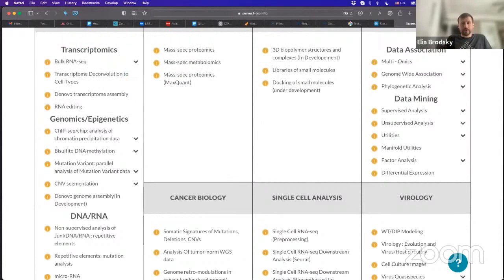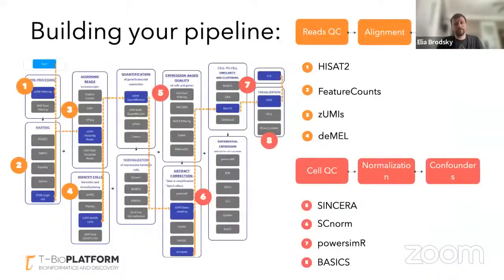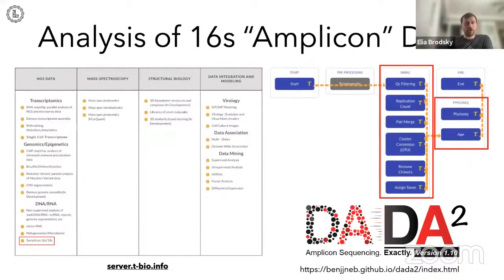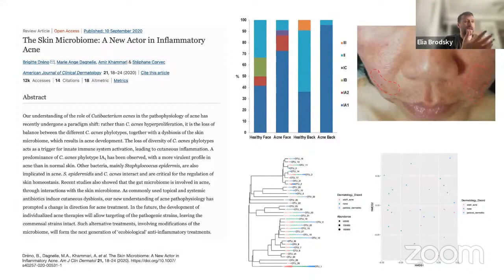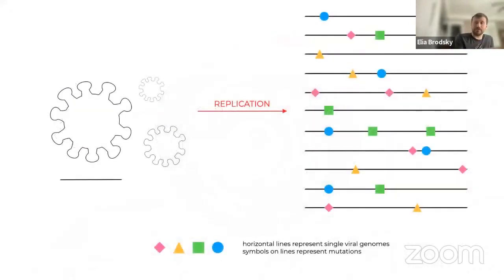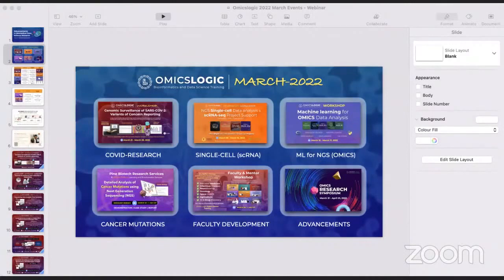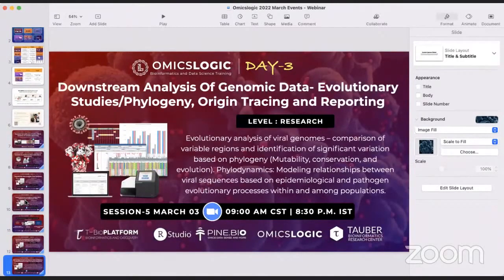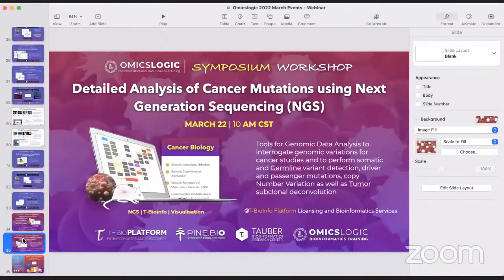All you need to know about Upcoming OmicsLogic Workshops & International Research Symposium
To learn more about the workshops and the schedule, please

To learn more about the year long plan of events,